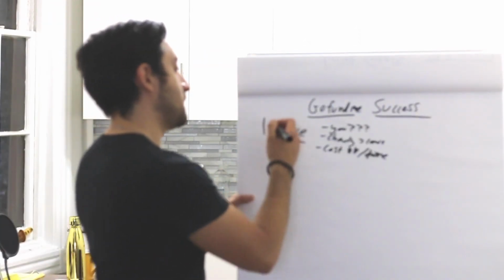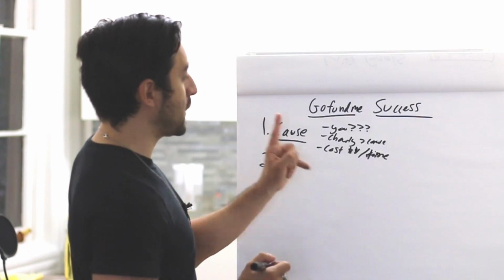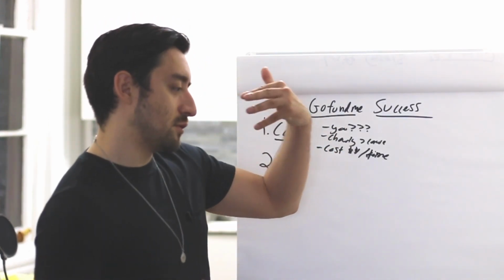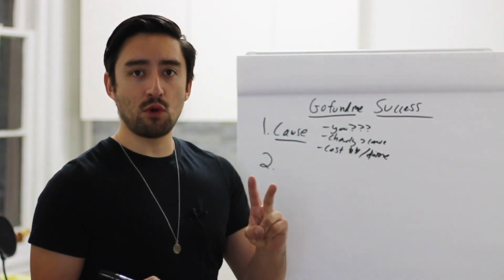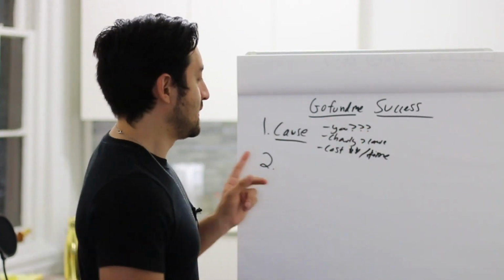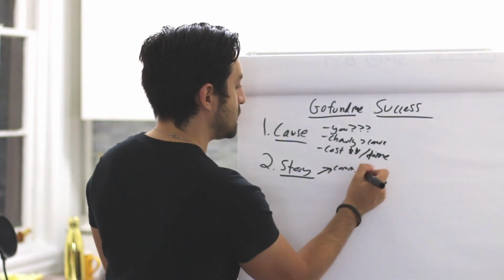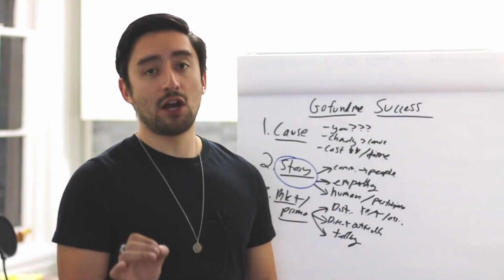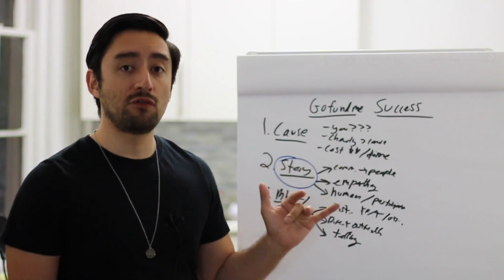How to Run a Successful GoFundMe Campaign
Do you want to use GoFundMe to raise money for your education costs, travel expenses, medical bills, or other personal needs?

Wanna use crowdfunding to get the funds that you need to solve a problem in your life or accomplish a goal?

In this video, I’ll cover some of the tips and advice that I have for you if you want to use GoFundMe to raise funds for ANYTHING. These will help you to raise more money and to have a better reception on the platform.

I will also share with you an exclusive YouTube promotion that I’m running for my premium course.